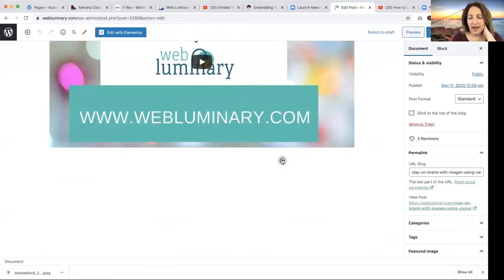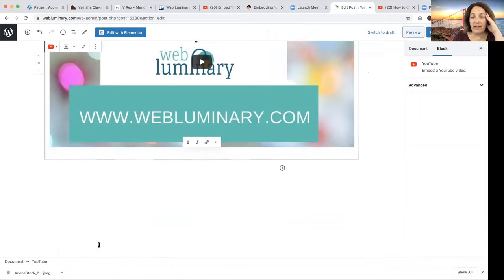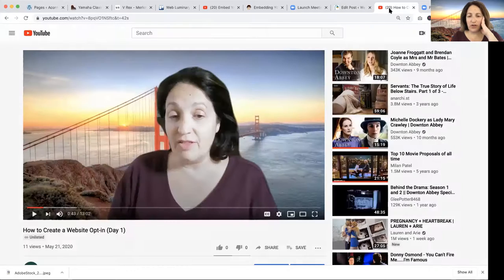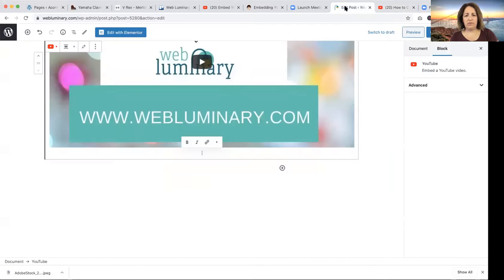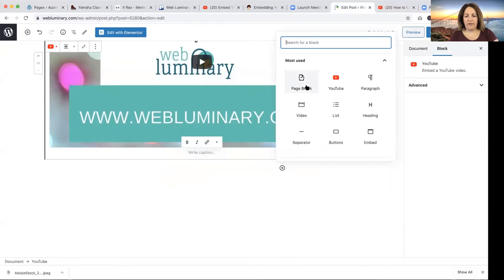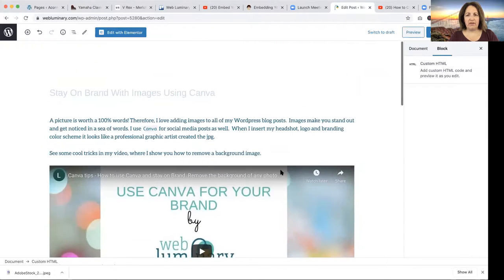Do you maintain your own website? Here is how TO embed a video on your website from YouTube.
The best way to add video to your website is to add it to YouTube first and then embed or link to the video from your website.  This helps with website speed, view ability, and SEO.